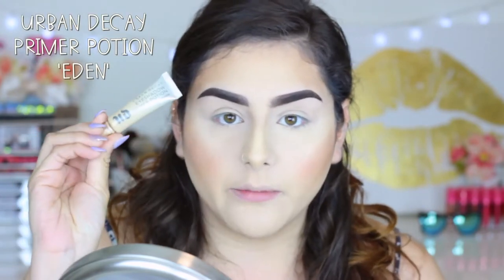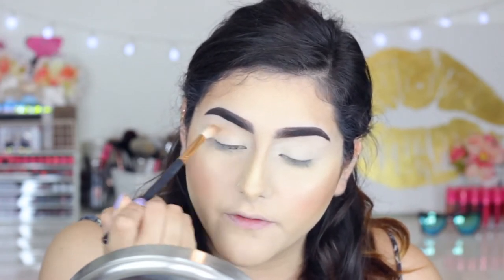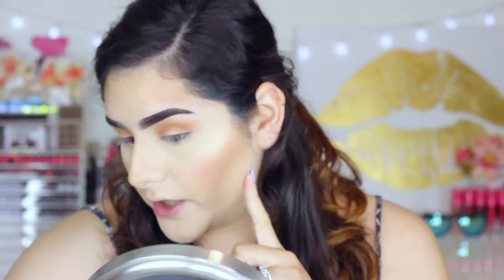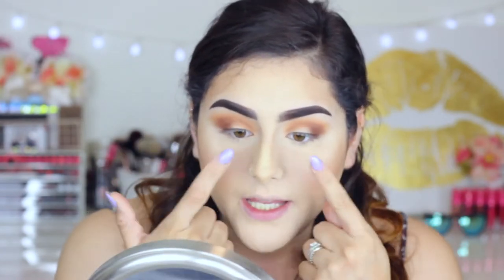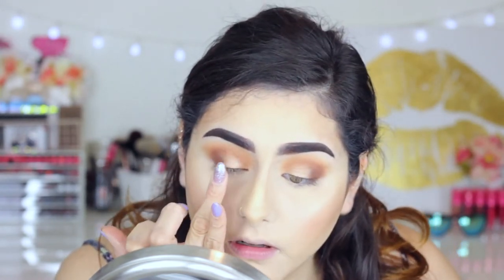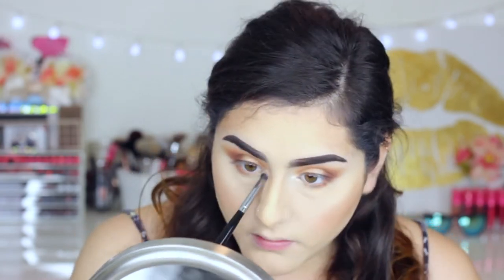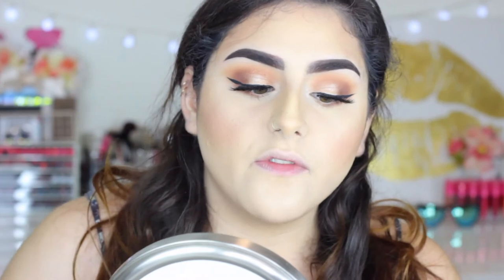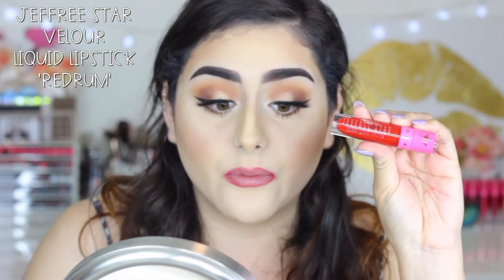Bronzed Eyes Makeup Tutorial | zzamaara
Hello! :] Today we have a bronzed eyes makeup tutorial with two lip options.

xo, zam ♥

Thank you so much for taking the time to watch my video! It means SO MUCH TO ME! If you ever have any questions or video requests, make sure to leave them in the comments below. ♡